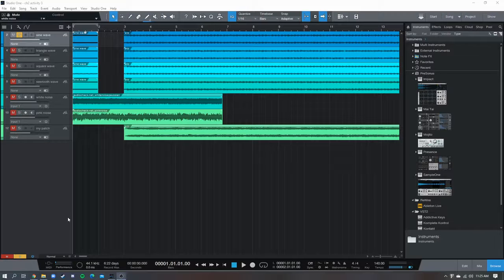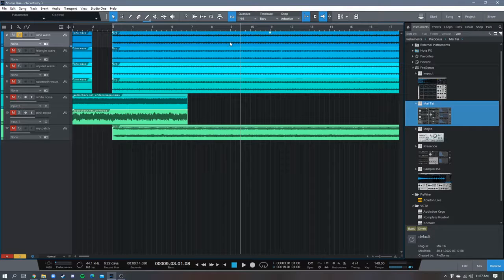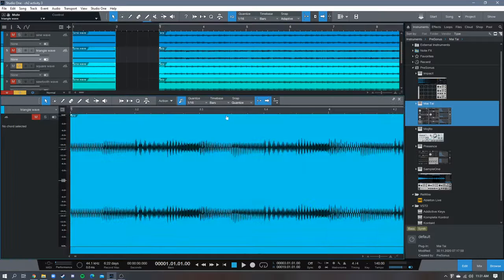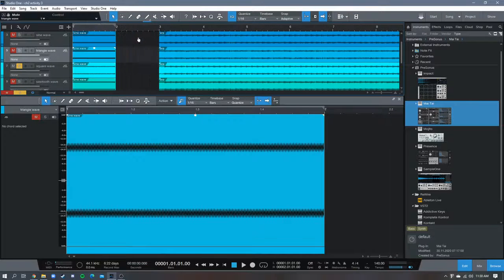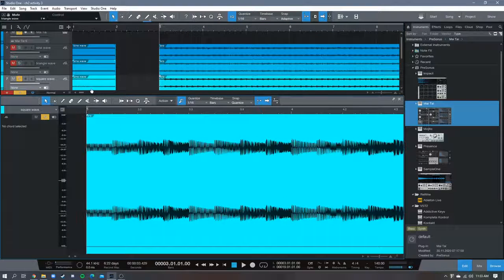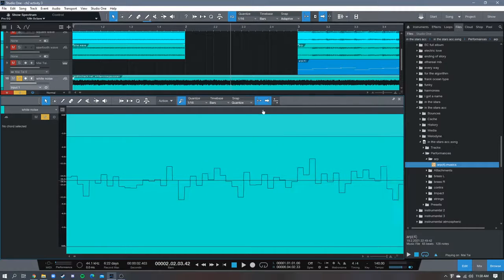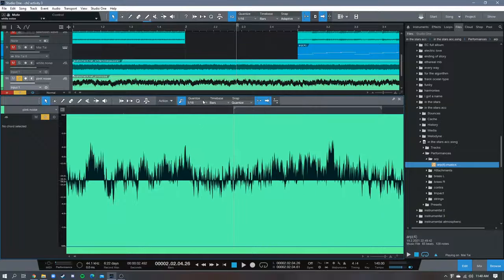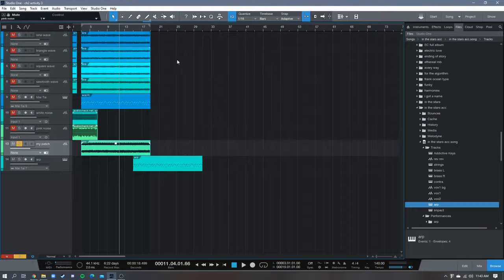Chapter 2 Activity 3 -- Intro Music Tech